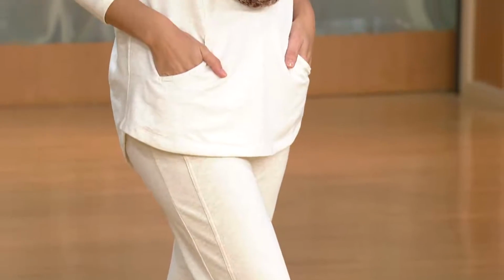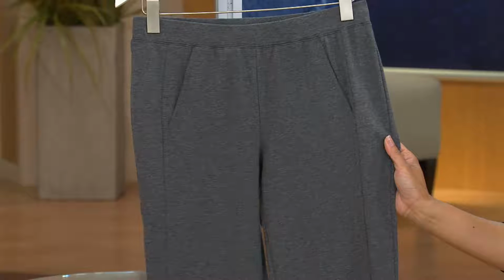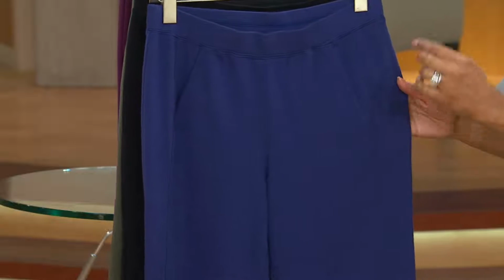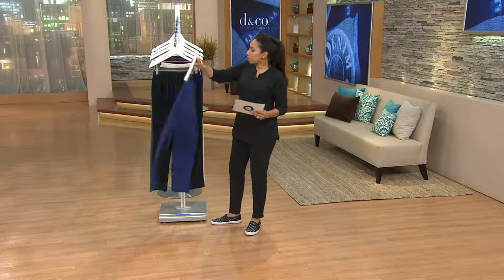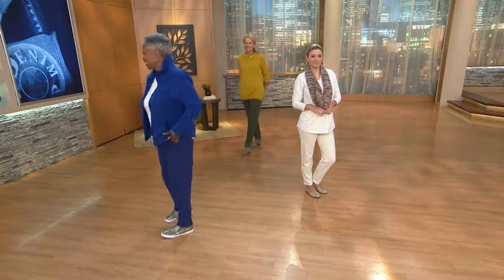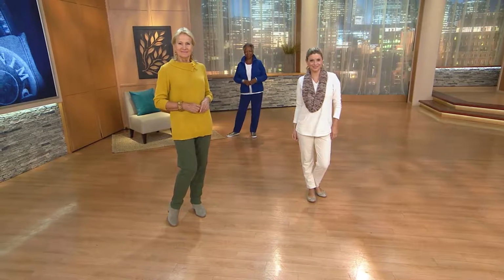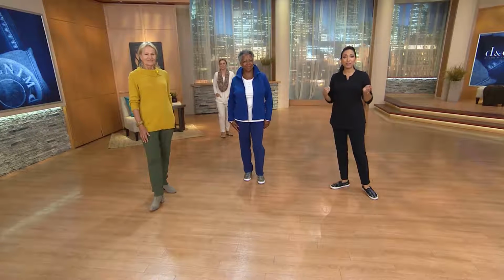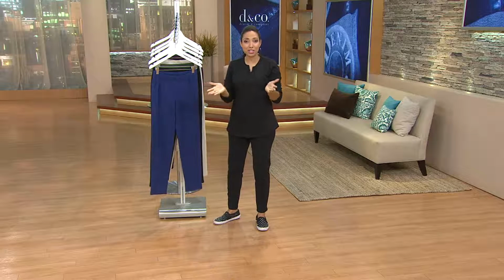Denim & Co. Active Tall French Terry Pants with Seam Detail with Gabrielle Kerr